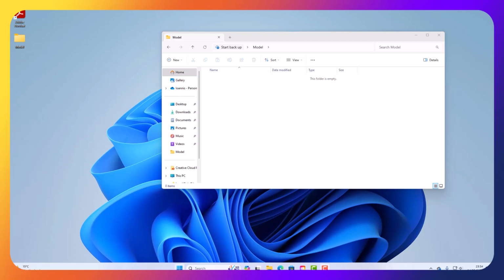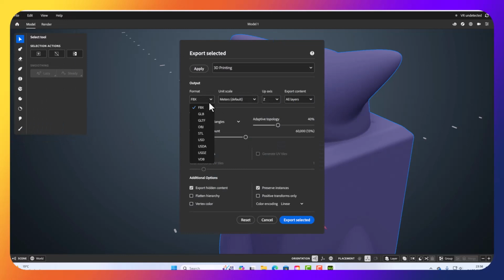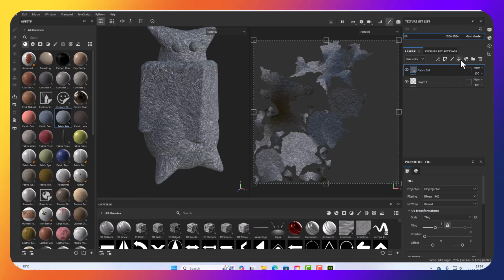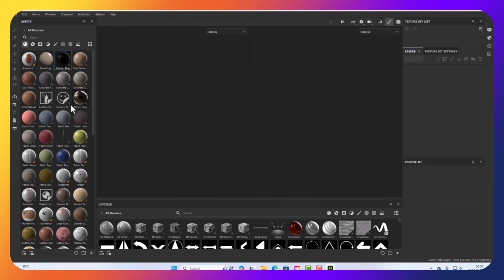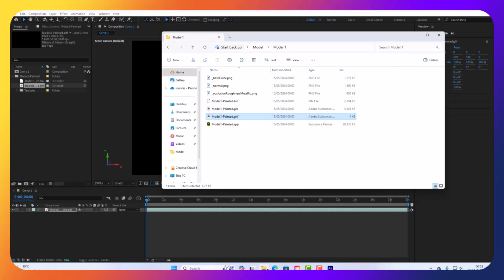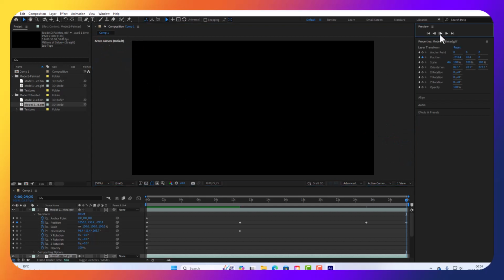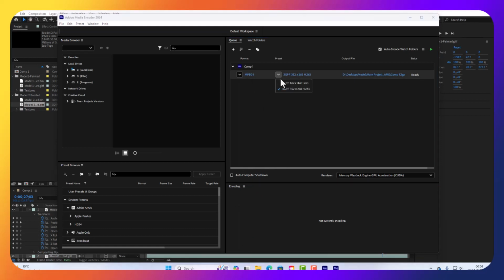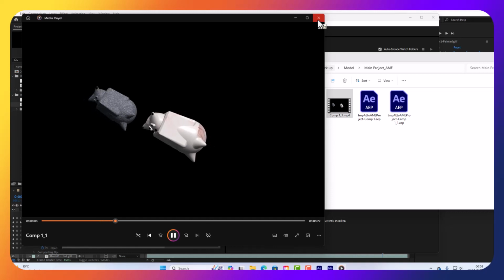Create an MP4 by using After Effect - GLTF to MP4 Tutorial